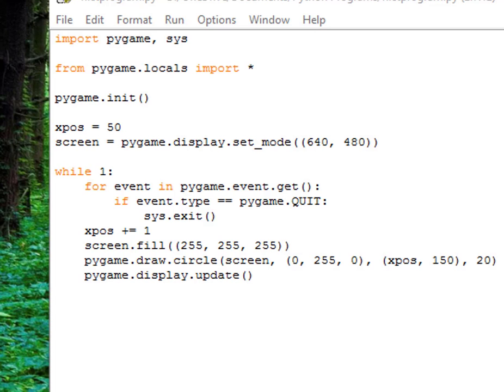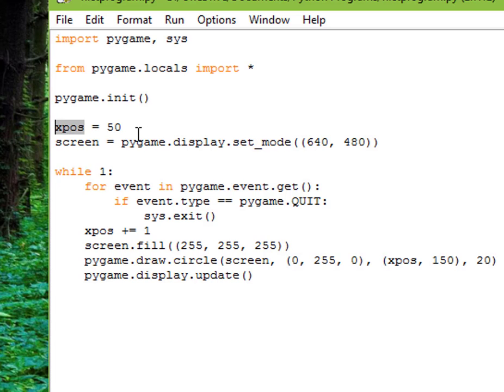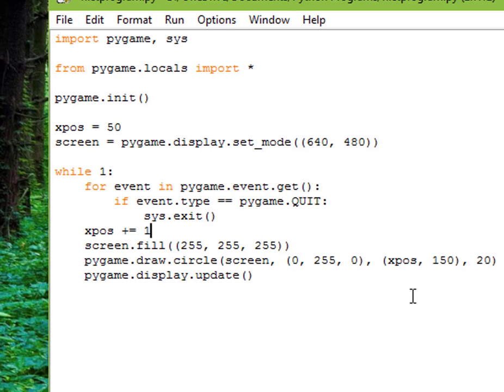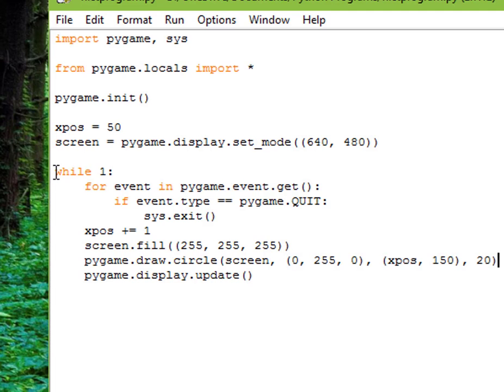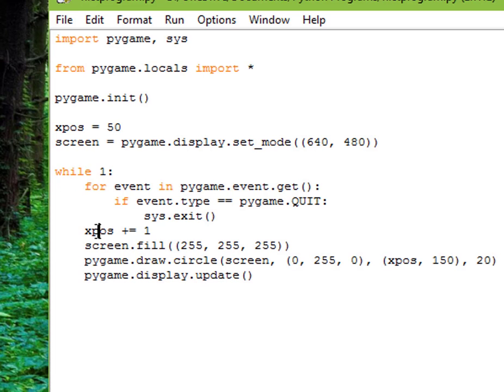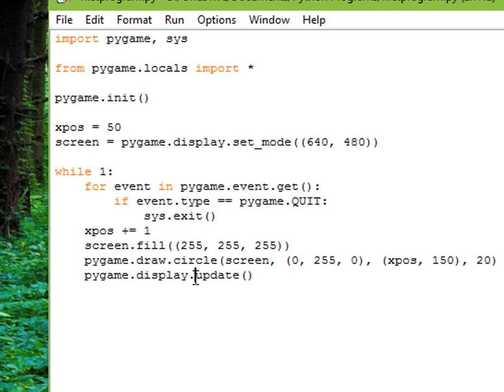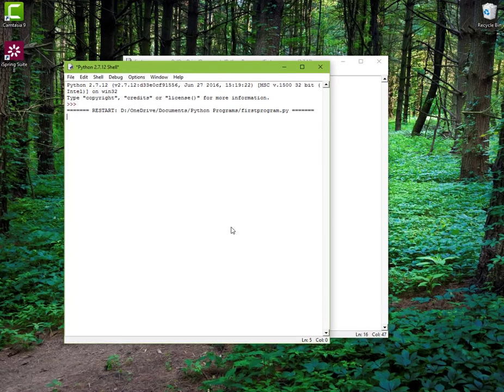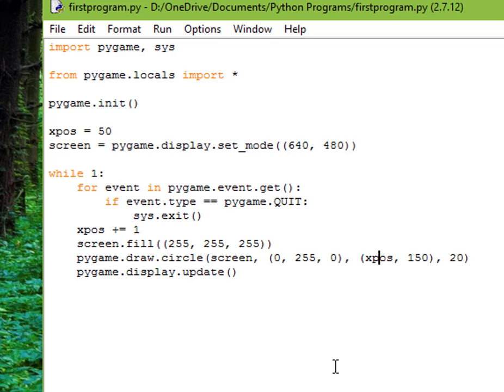Programming a Game 2